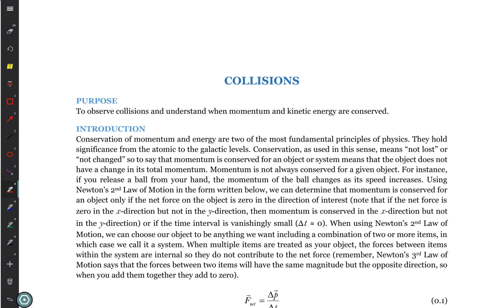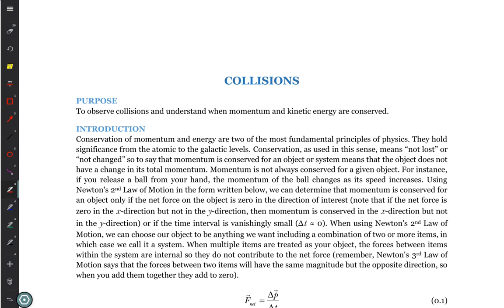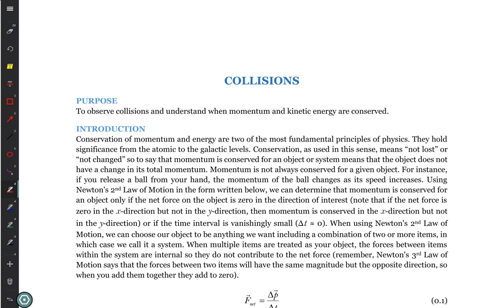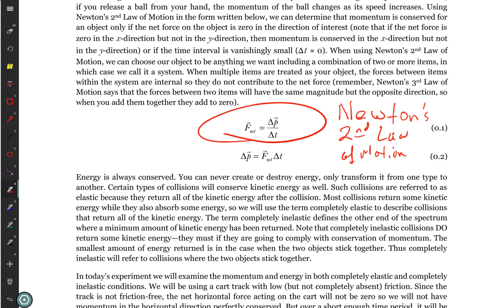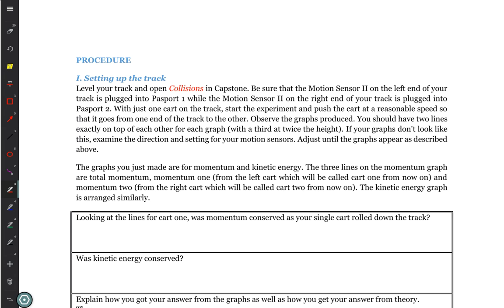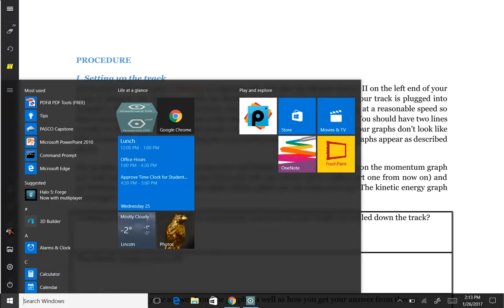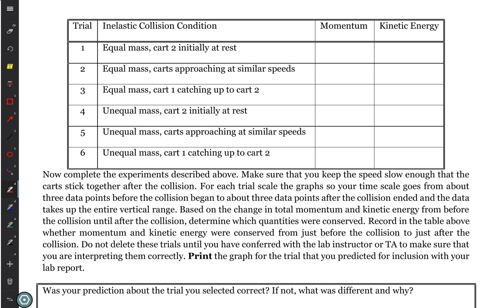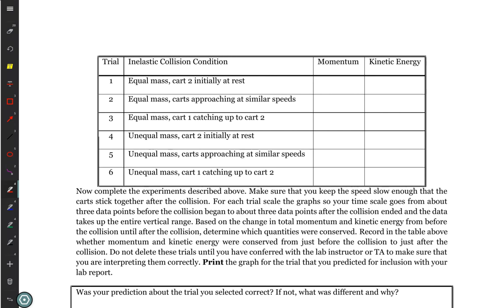SCNC 111 Laboratory 03 Collisions January 26, 2017